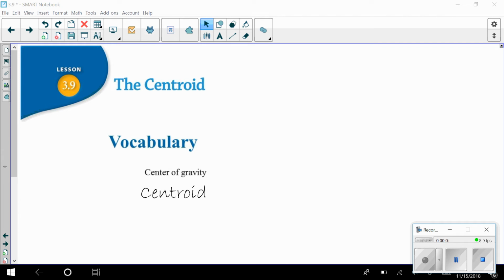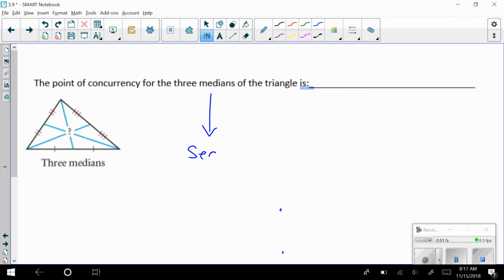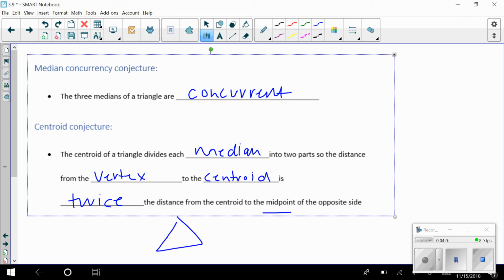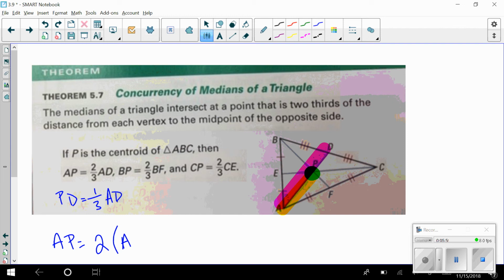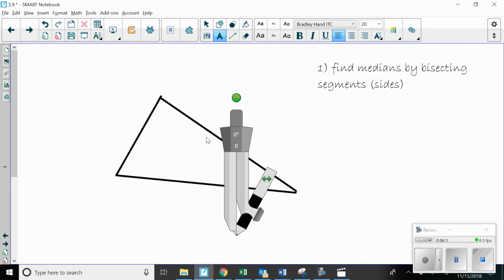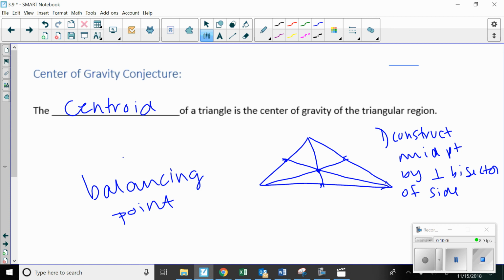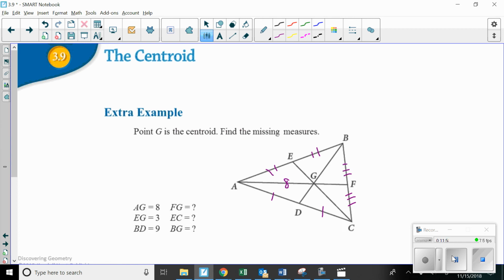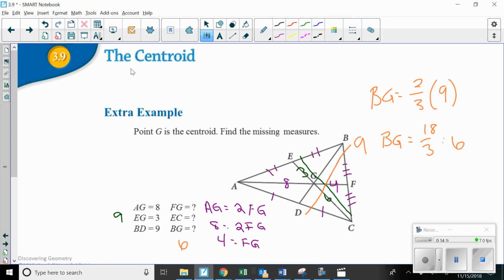Blaufuss Geometry CH3 9